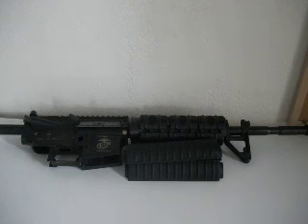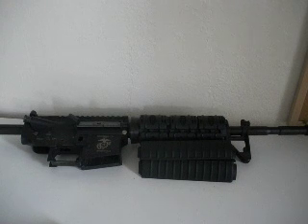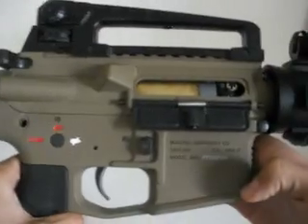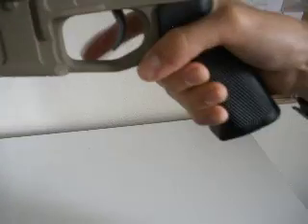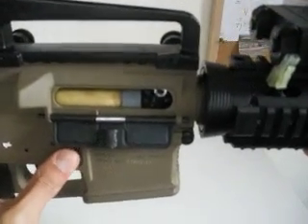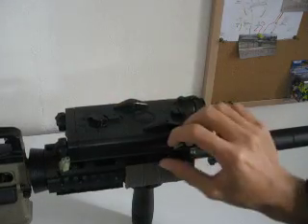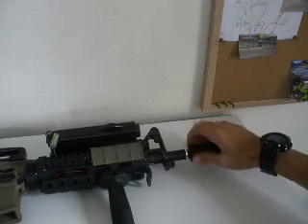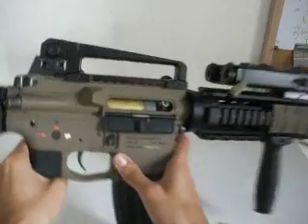Magpul M4 CQB Custom (Airsoft Project Gun)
My project and Christmas present to my fellow teammate Samurai.  Decided to be a bit generous this season and decided to fix up an old project gun of his and added in a few extras.  Hope you enjoy the video!